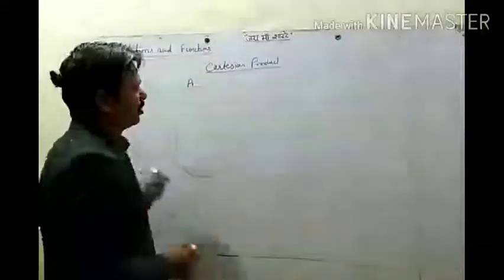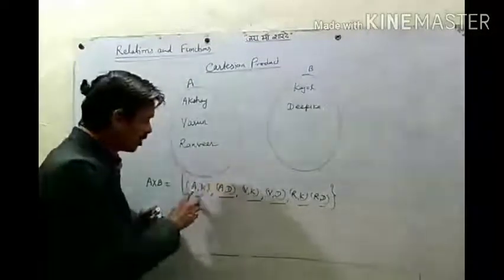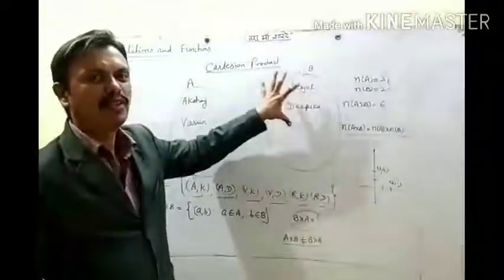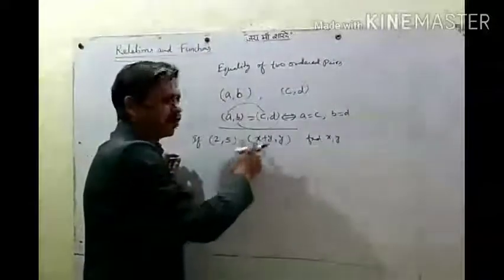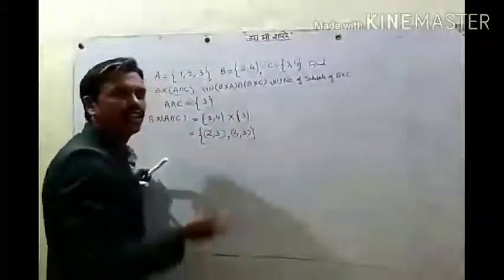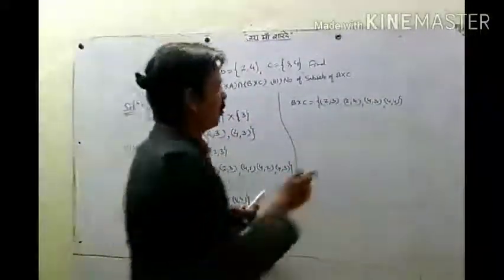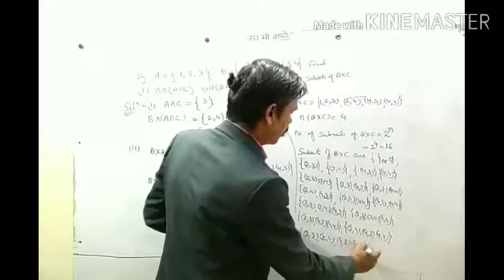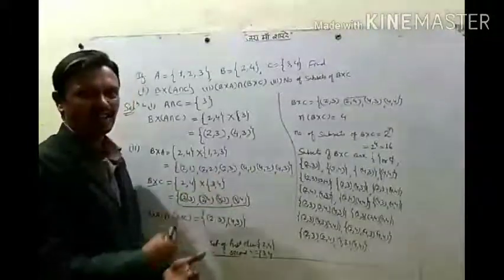RELATIONS & FUNCTIONS ( PART 1)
Concept of Cartesian Product useful to understand relation for class 11